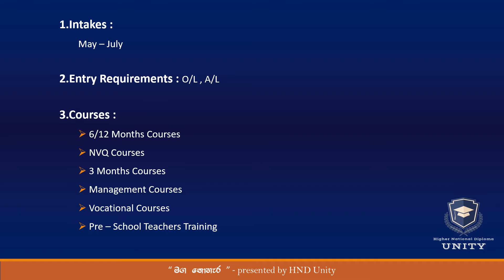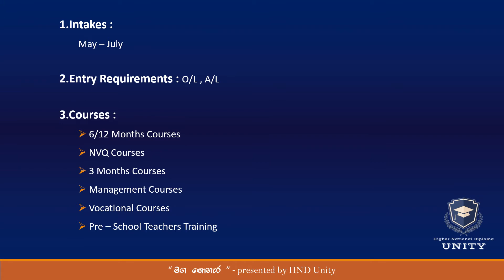මග නොහැර 12